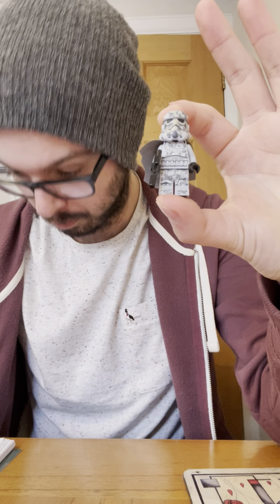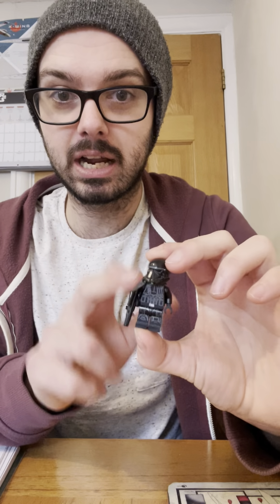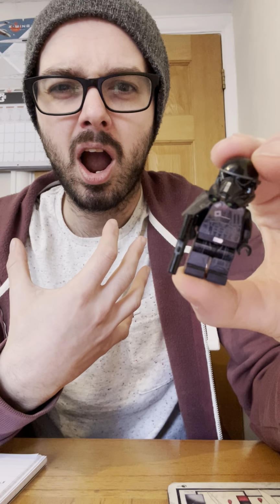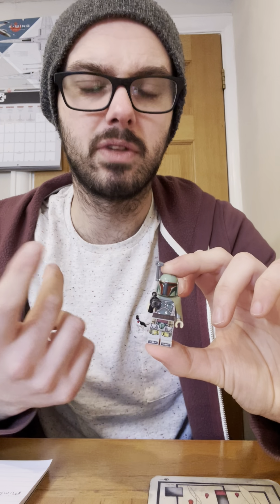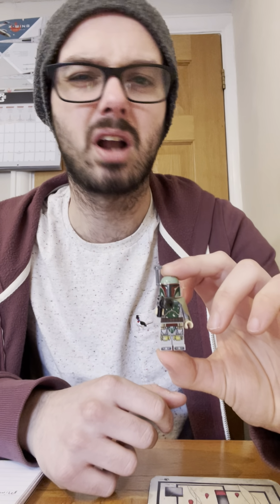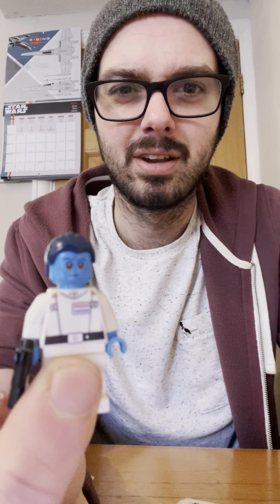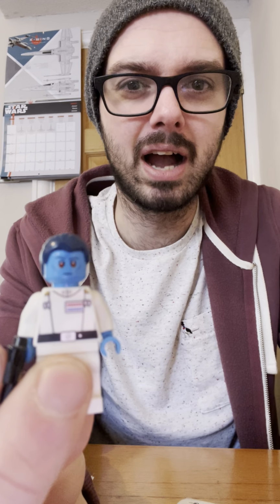My first ever upload! Check out my top 5 favourite bad guys in Lego Star Wars format!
Take a very in-depth analysis and discussion of my top 5 favourite bad guys in Star Wars.

Also take a look on Instagram for more content. @galaxyofbricks